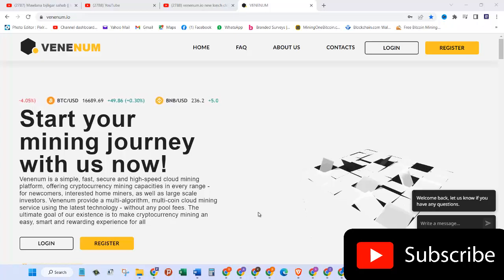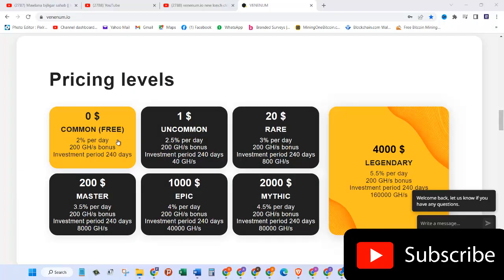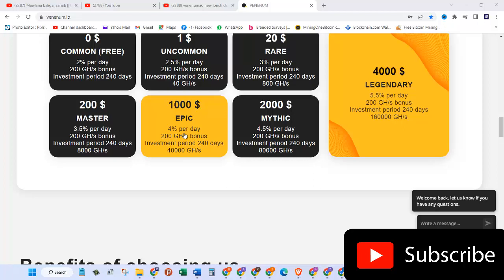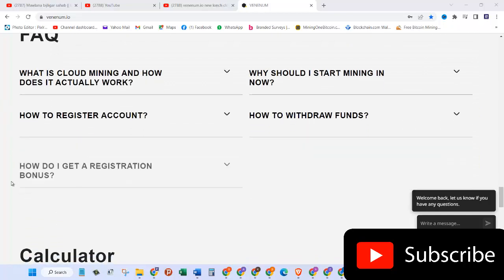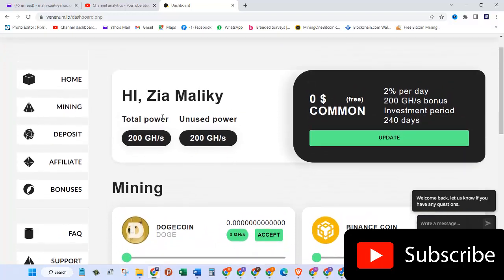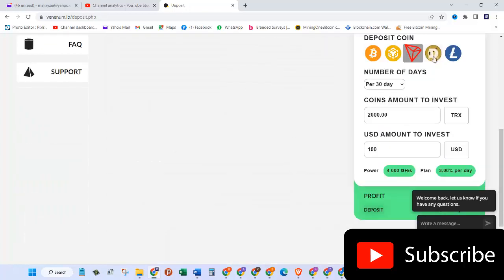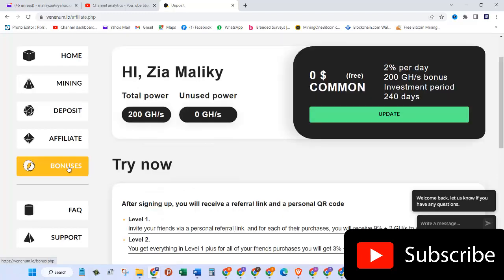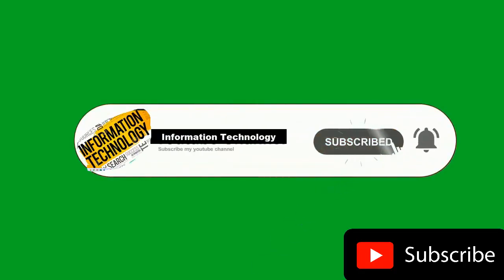Venenum.io website review || free cloud mining website || Bitcoin Mining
Information Technology